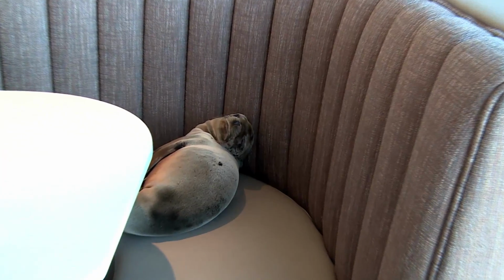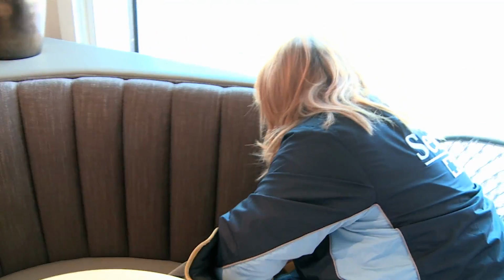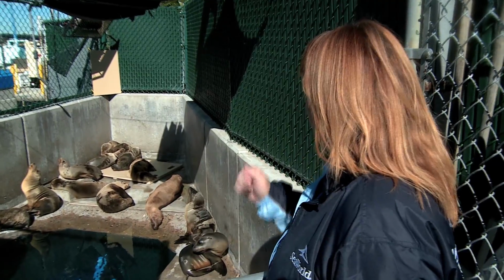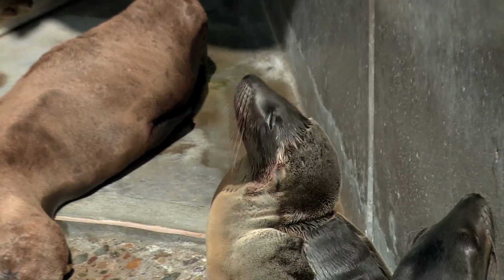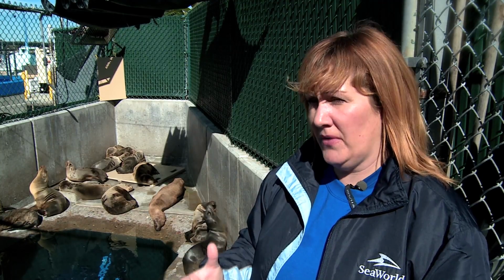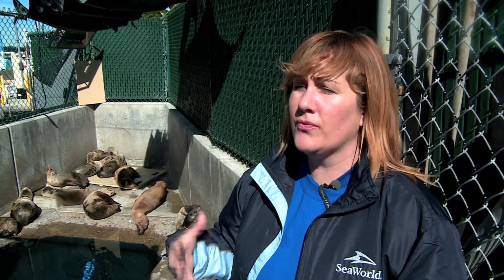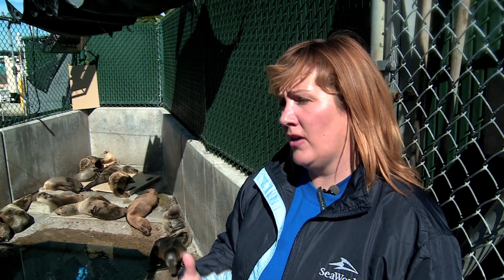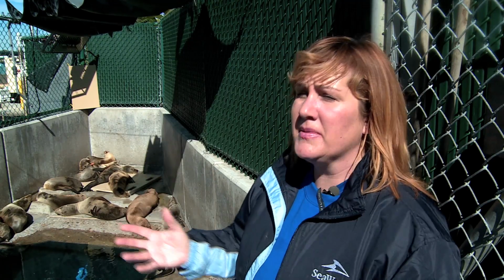SeaWorld Rescues Seal Pup from Seaside Restaurant in San Diego